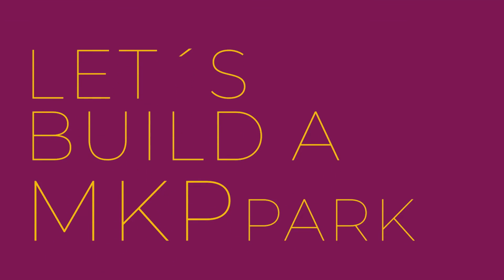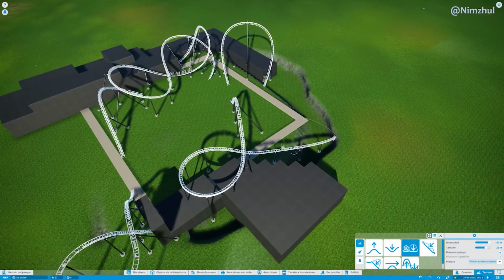Let's Build a MKP Park | Ep. 3 | Launched Coaster Design (3) - Planet Coaster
Not all the time spent in the game is part of the final result. But I would like to show you also, at least at the beginning of the serie, that footage, so you can compare with the final result.

Join me as I create the next MKP Park.